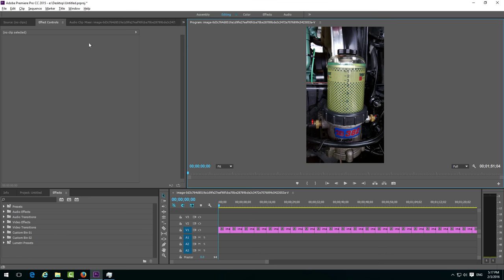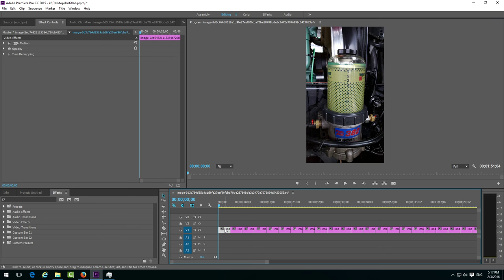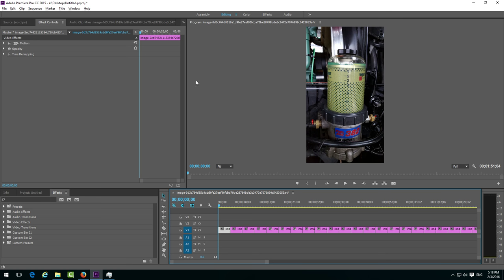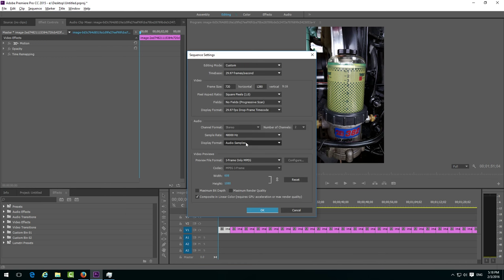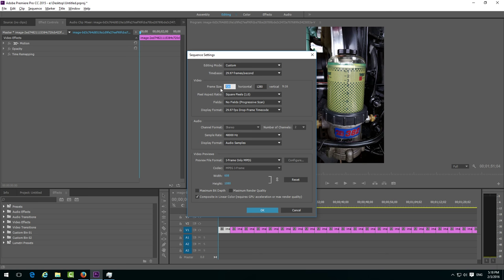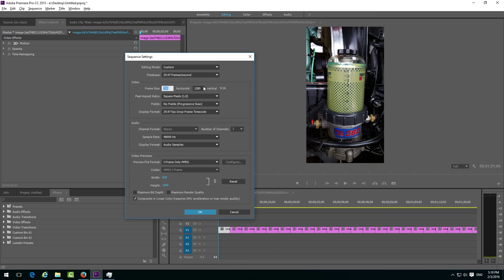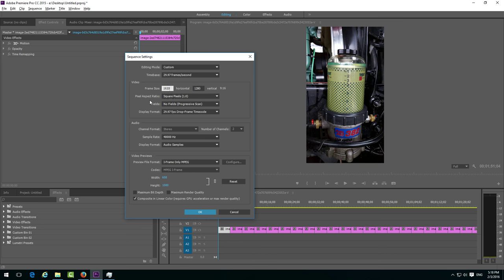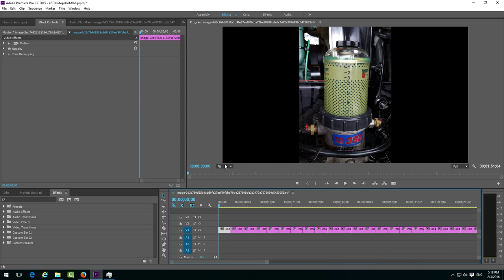How to create a Horizontal video from Vertical photos in Premiere Pro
Turning Portrait mode photos into a Landscape mode video.

Go to the menu: Sequence, Sequence settings, and at "Frame Size" make sure the horizontal value is larger than the vertical value. For example type in 1920 x 1080.

After this procedure, black bars should appear on both sides of your vertical video/photo.